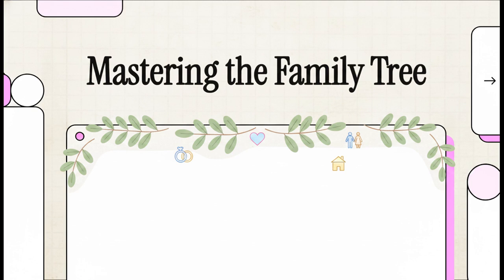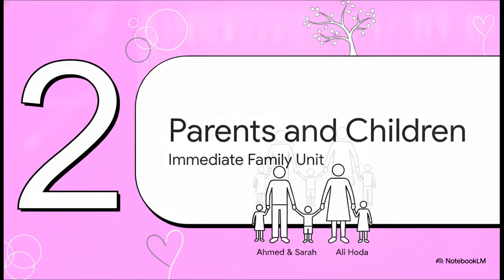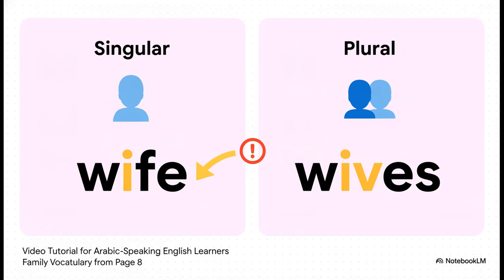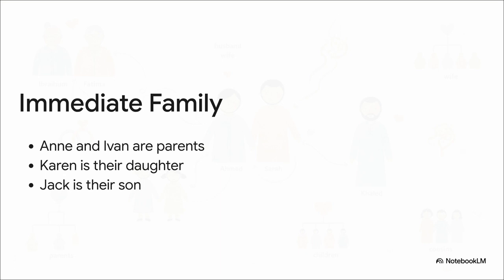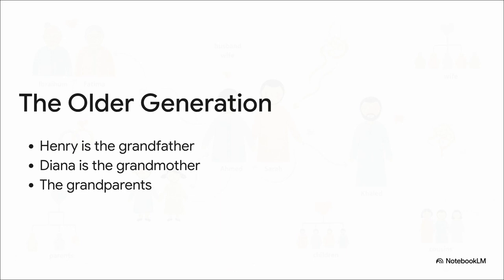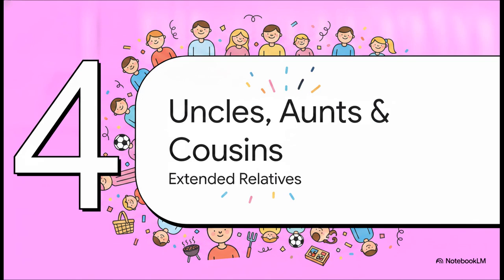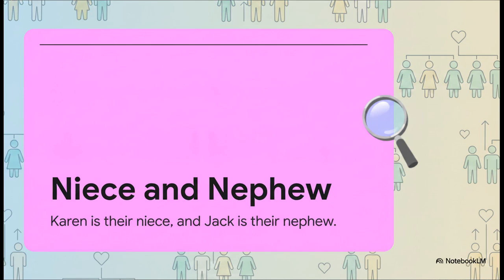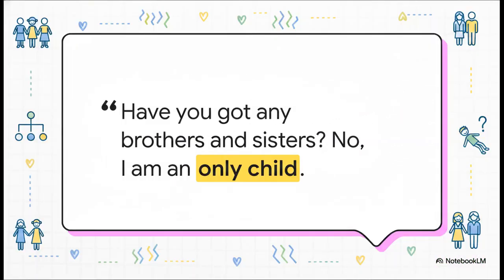تحسين الاستماع مع تعلم مفردات العائلة